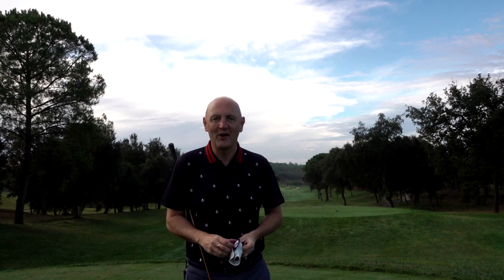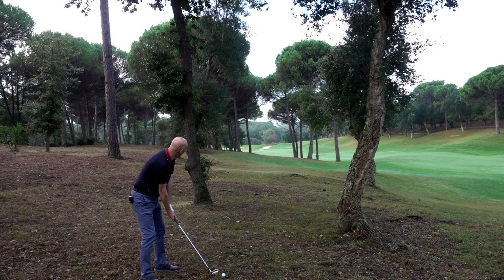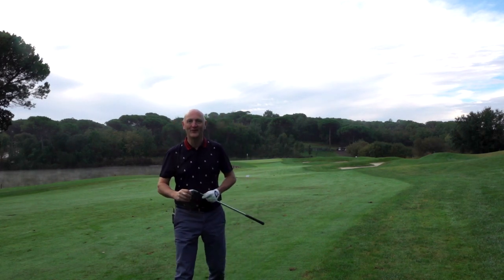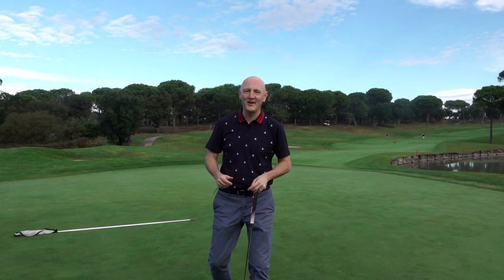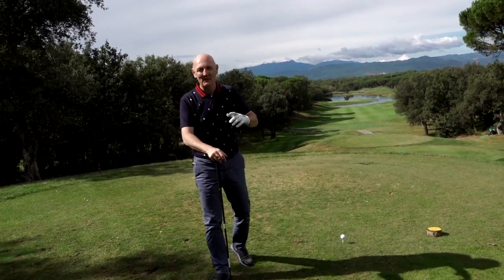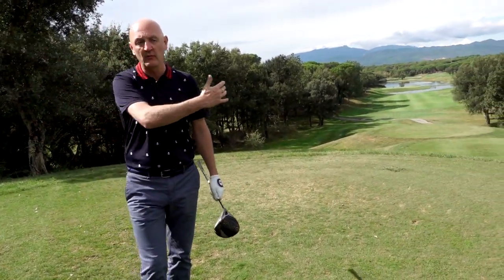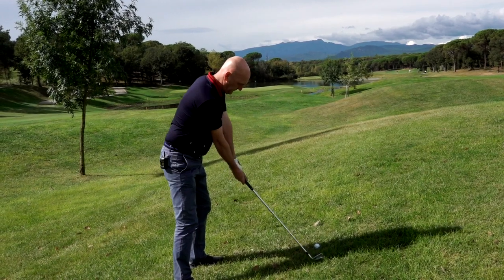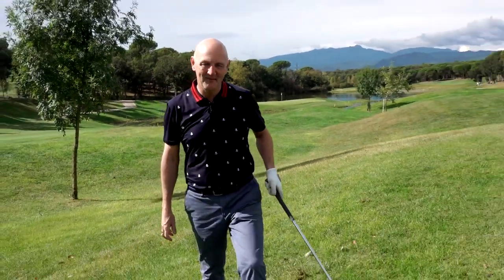The Average Golfer takes on PGA Catalunya